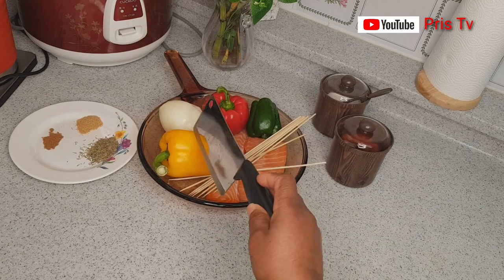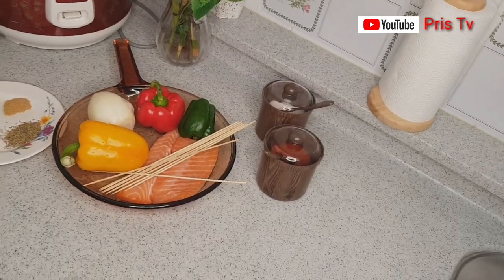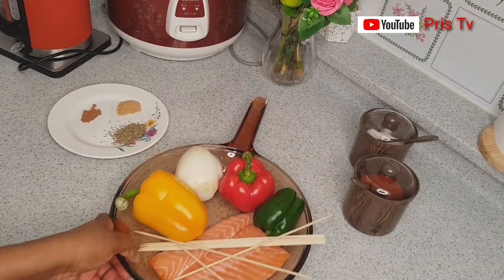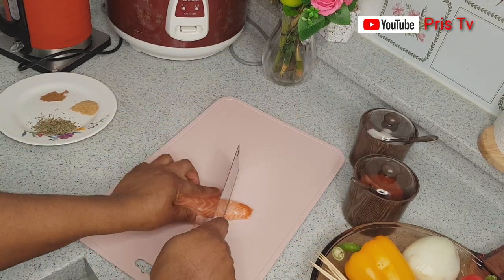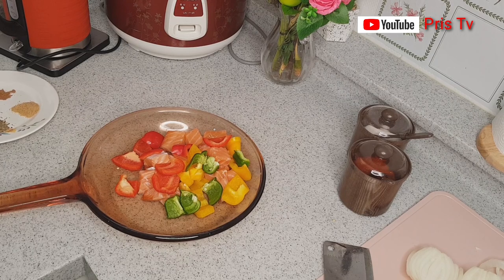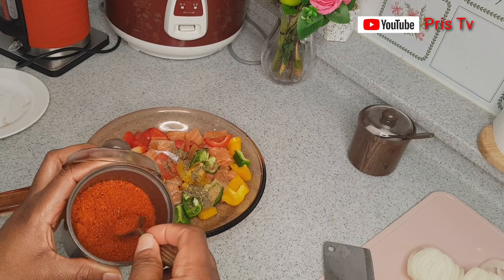Salmon Skewers With Baked Vegetables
Salmon skewers seasoned and baked with vegetables, Salmon Skewers  Recipe is light and healthy dish. Salmon Skewers can be easily cooked at home or outside on the grill.